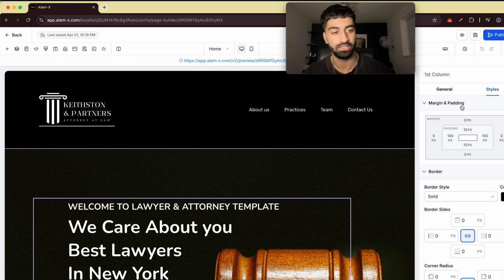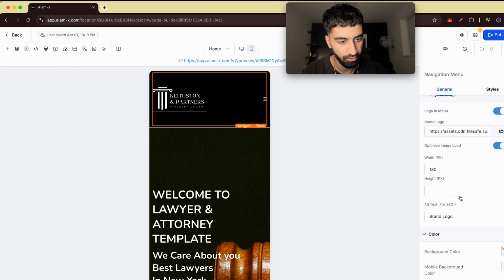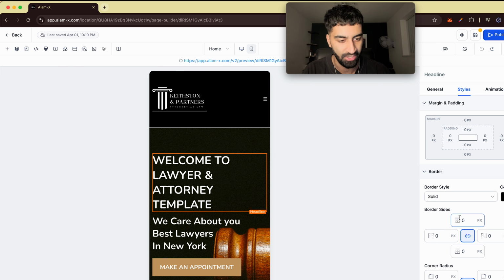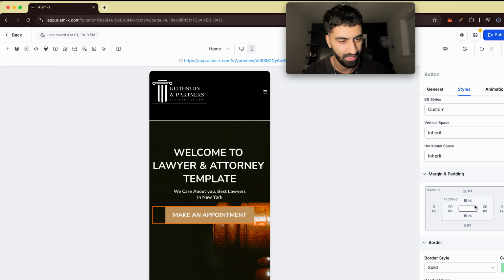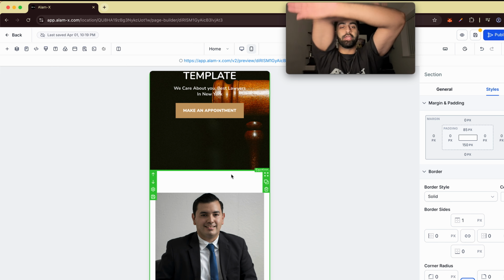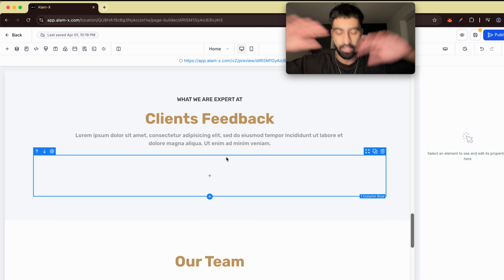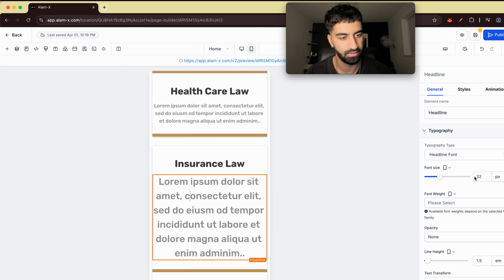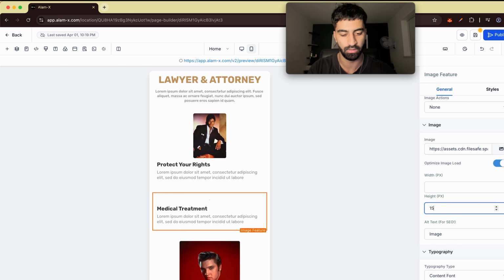GoHighLevel Funnel Desktop vs Mobile View - MASTERY.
Most funnels look great on desktop… and completely break on mobile.
In this video, I’ll show you exactly how to fix that inside GoHighLevel.

2. ALREADY A HIGHLEVEL USER?! You can still get all of my bonuses when you UPGRADE your plan with my

3. Can't Upgrade Your HighLevel Account and Want Direct Access to All My Bonuses?

• 1:1 Access To Me  (Bigger Channels CANNOT give you this)
• 1:1 Roadmap Call To Get Clients
• 2 Marketing Books That Changed My Life